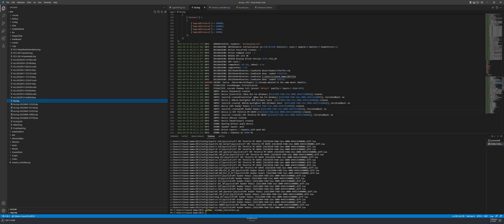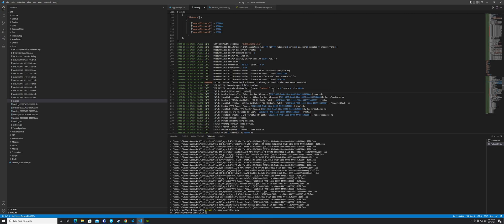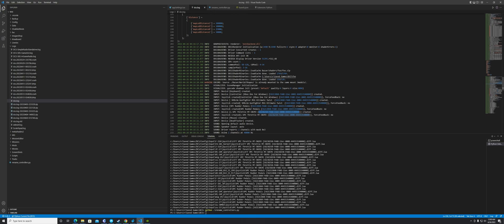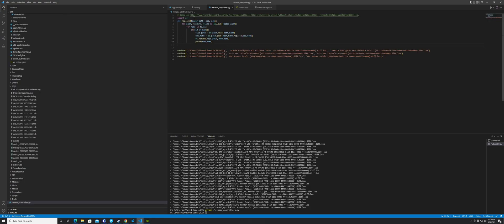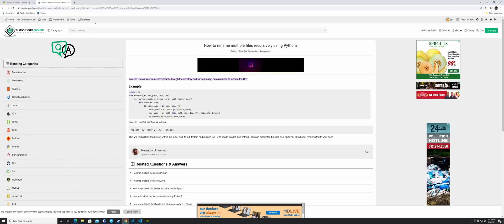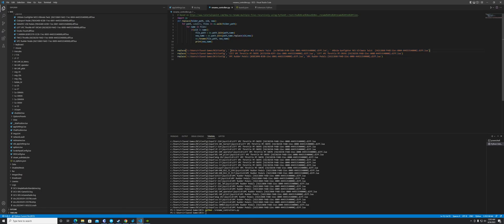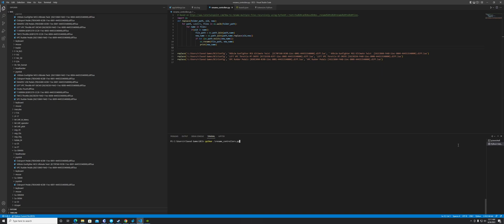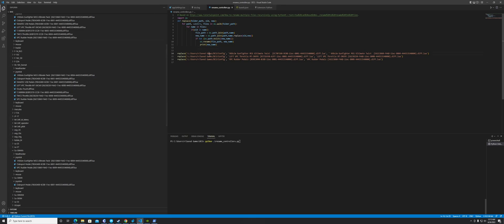DCS: How to fix missing controller settings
This video covers why your settings have gone missing and possible solutions (script solution is covered in-depth). UPDATE: Instead you should use the "Load Profile" feature!!

import os
def replace(folder_path, old, new):
    for path, subdirs, files in os.walk(folder_path):
        for name in files:
            if(old in name):
                file_path = os.path.join(path,name)
                new_name = os.path.join(path,name.replace(old,new))
                if not (os.path.exists(new_name)):
                    os.rename(file_path, new_name)
                    print(new_name)

replace('c:/Users/[yourname]/Saved Games/DCS/Config', '[OldDevice].diff.lua', '[NewDevice].diff.lua')

Timestamps:
0:00 Why configs go missing
2:00 Possible solutions
3:22 Python script
7:12 Run Python from Windows Powershell